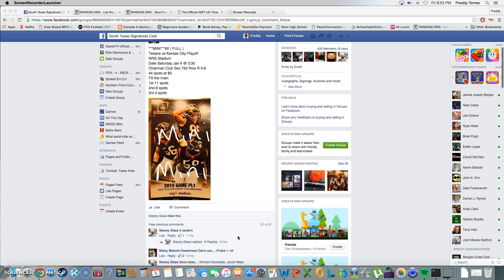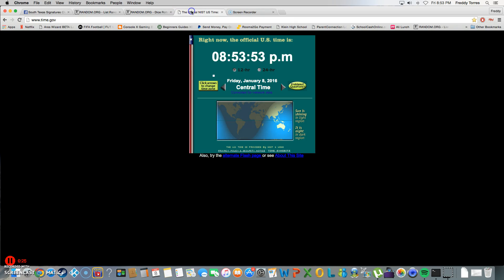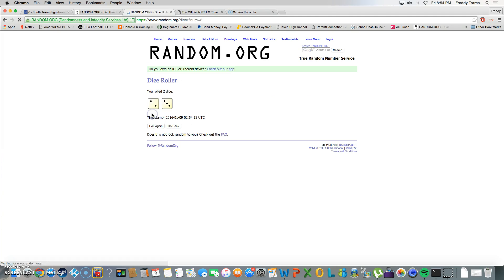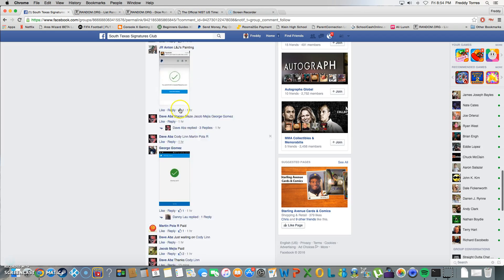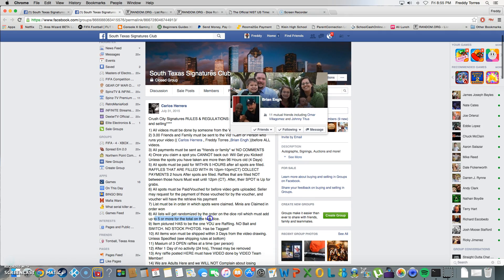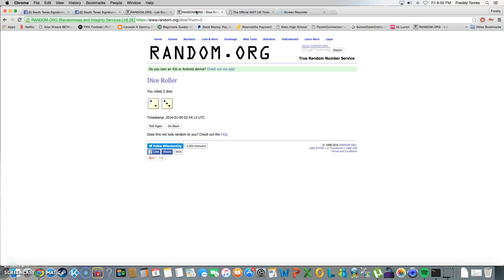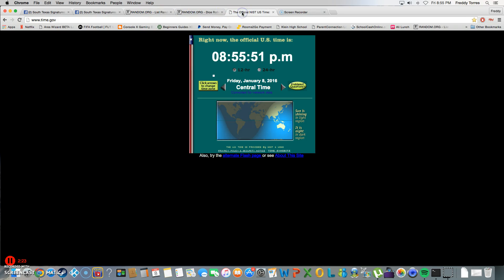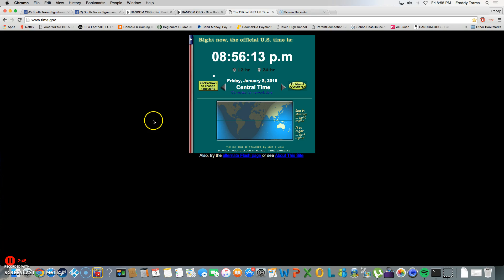Mini #2 Playoff Tickets Dave Abz